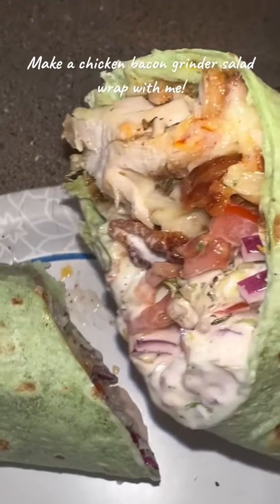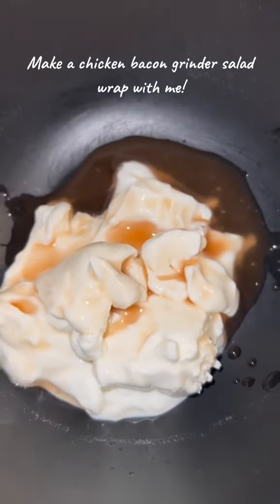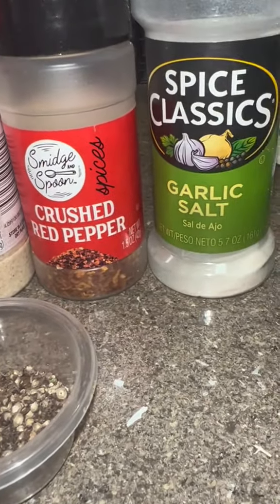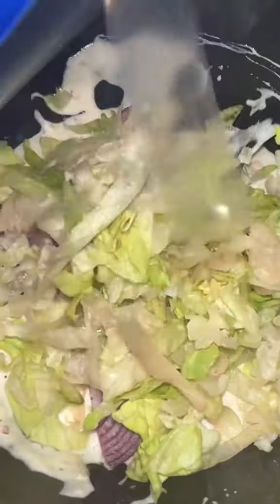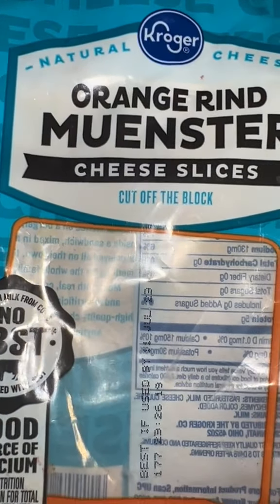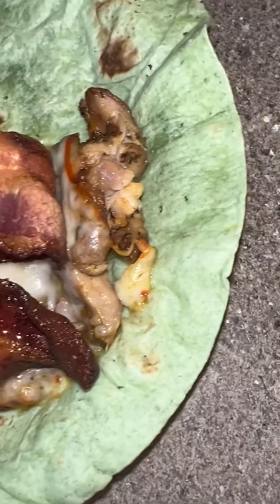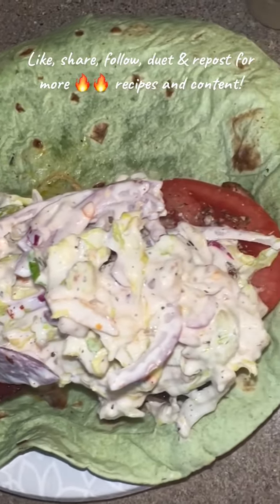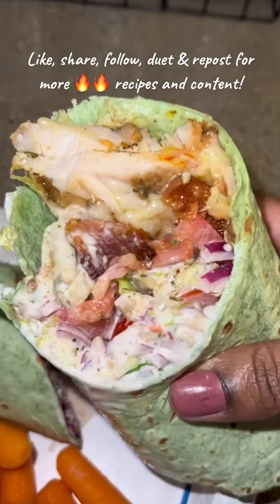Chicken bacon grinder salad wrap recipe 🔥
Yall know im the Queen of sandwiches/wraps bc you can be so creative! This is 🔥 though, so go ahead and try it!

We have heat over here 🔥 If you’re following, then you have it too!😉